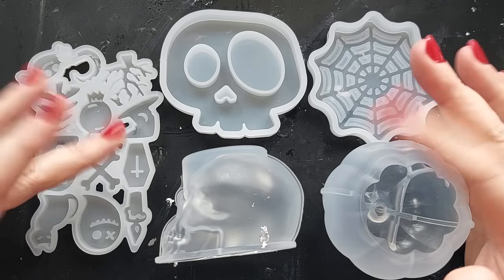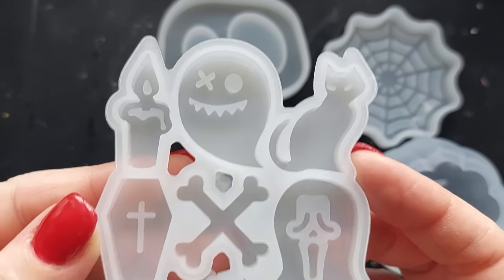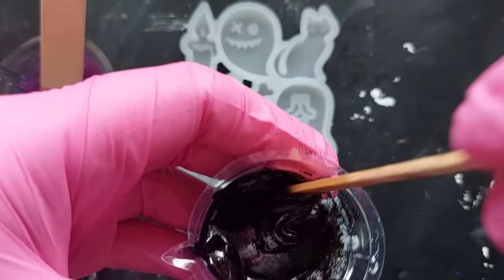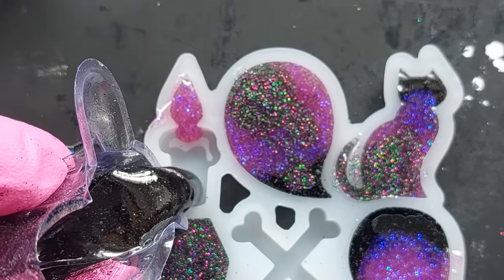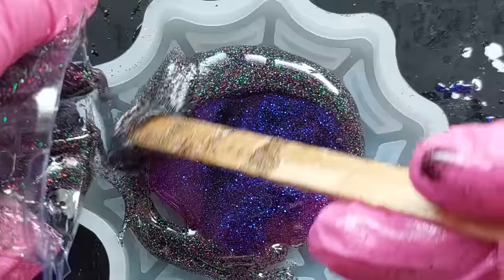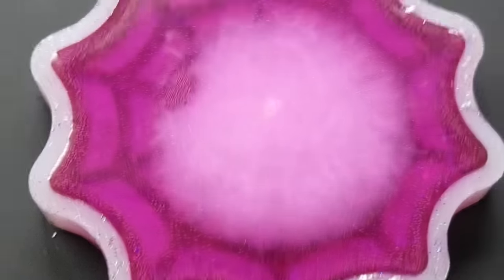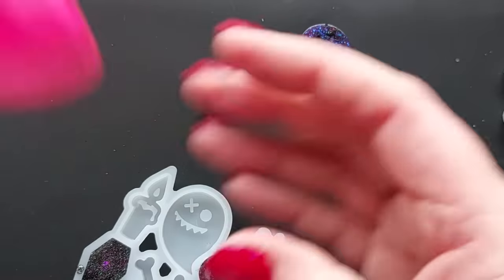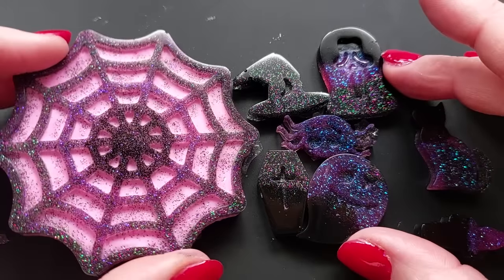J Diction Halloween Moulds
Hey lovelies, in this extra Halloween video I am showing the set of adorable Halloween moulds that were sent over to me to try out by J Diction.

UK Amazon Storefront
USA  Amazon storefront

code CCC10

CODE for liquid products and colorants: ClaireCC10

10% code ClaireCC10

10% code: ClaireCC10

Code: CLAIRESCRAFTYCORNER

Code: CCCTECK

Code: CLAIRECC10